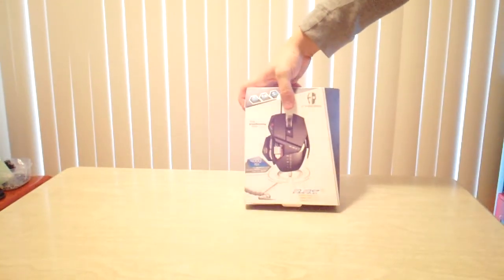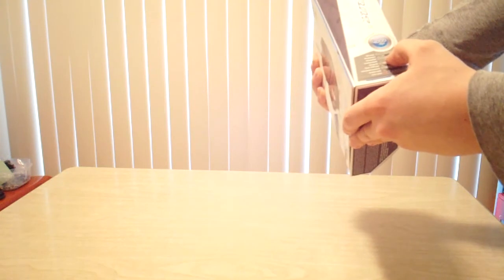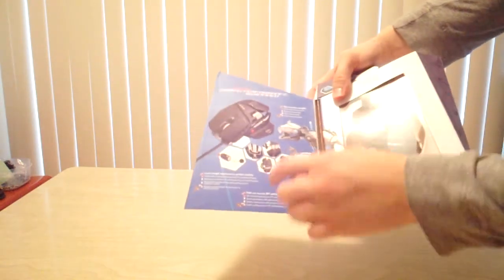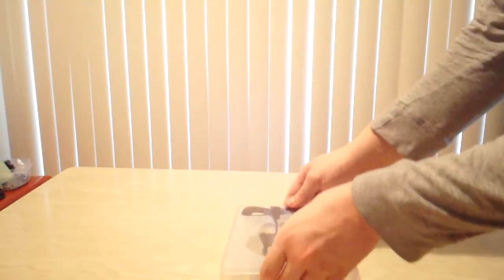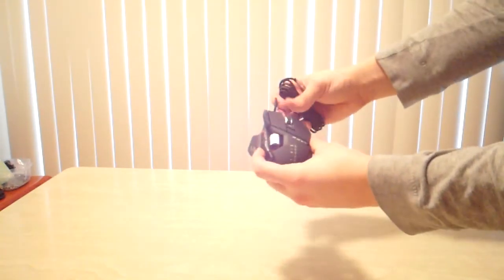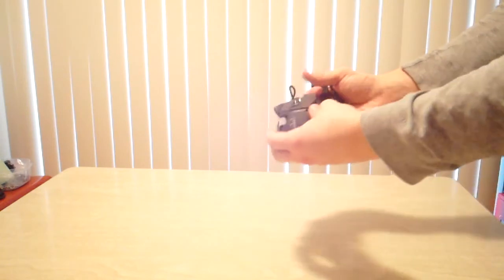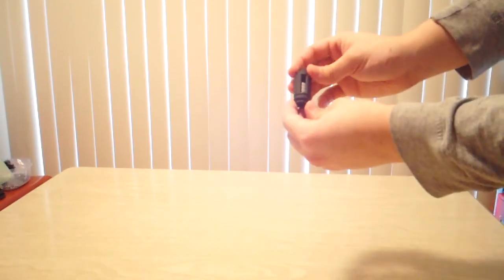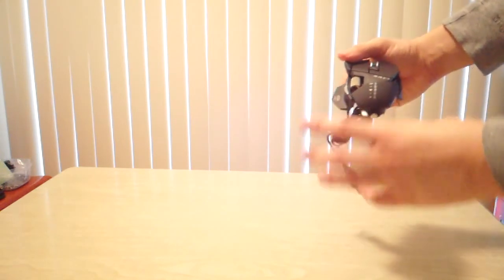Unboxing - Cyborg R.A.T. 5 Gaming Mouse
This is an unboxing of the Cyborg R.A.T. 5 Gaming Mouse.